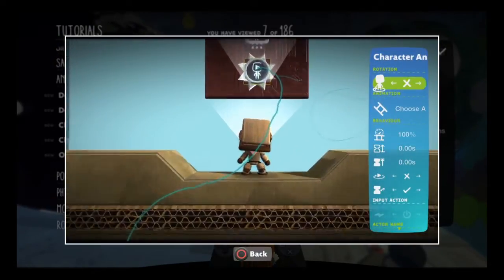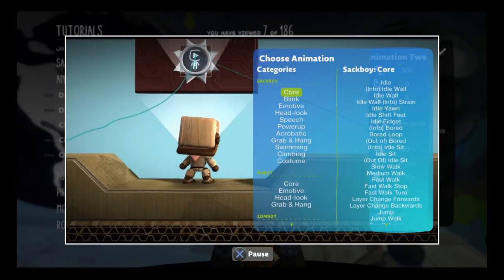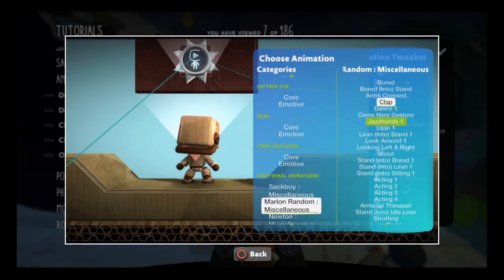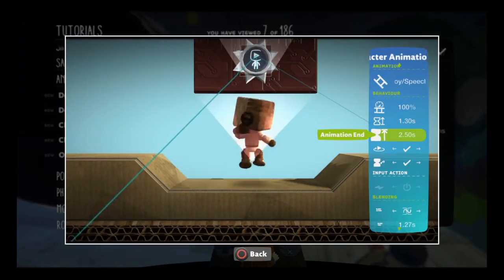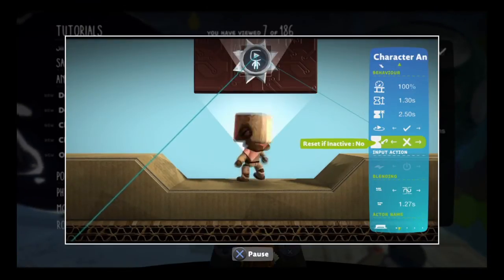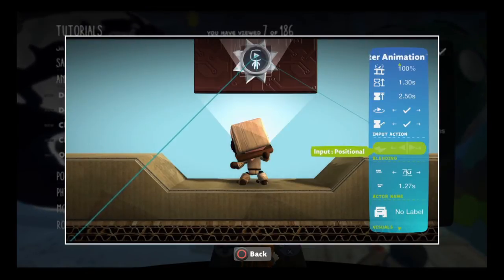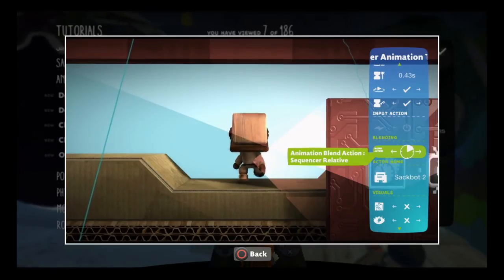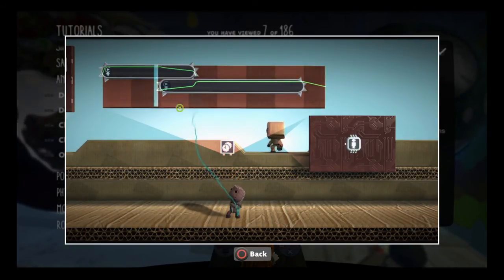LBP3 Tutorial - Character Animation Tweaker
LBP3 ingame tutorial for the character animation tweaker.